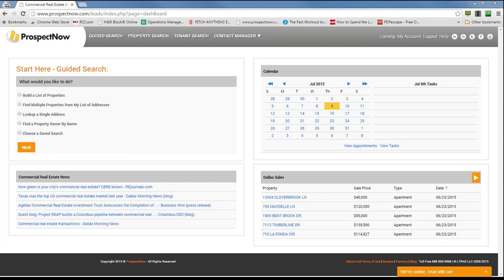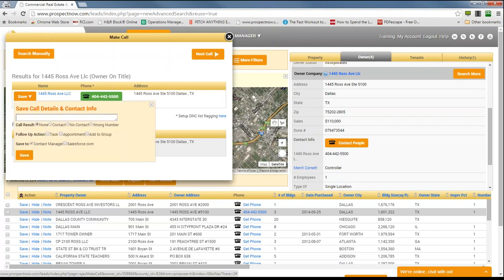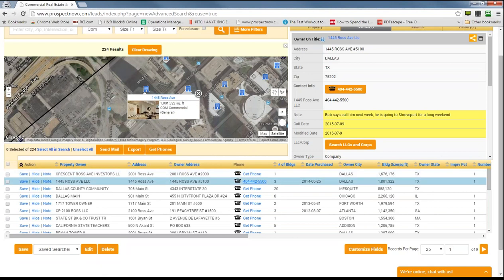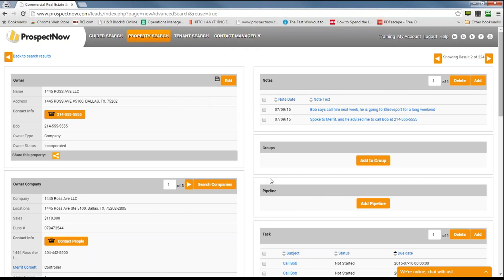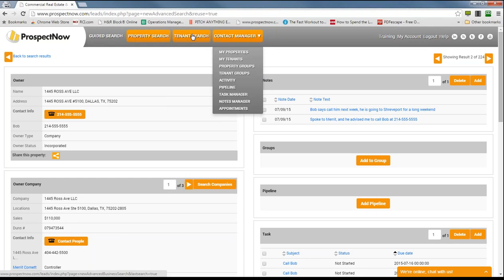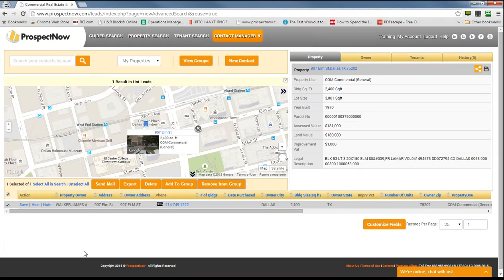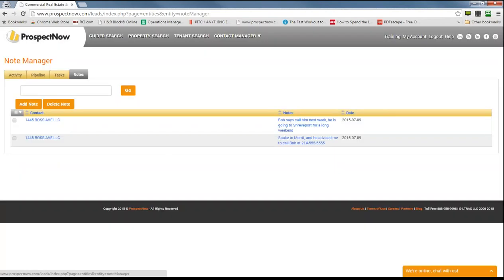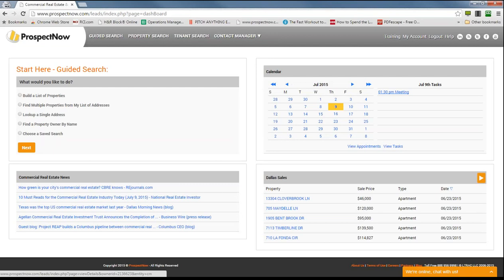Training Webinar: Using the ProspectNow Contact Manager and Details Page